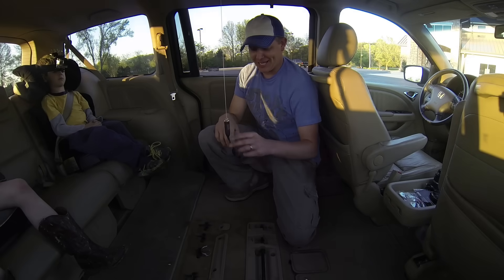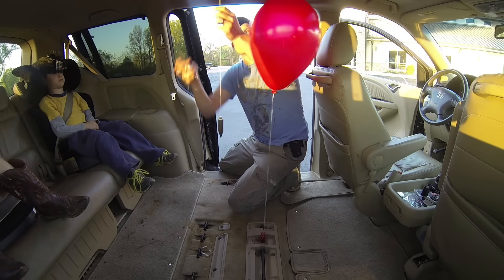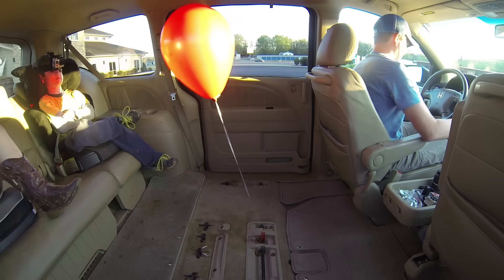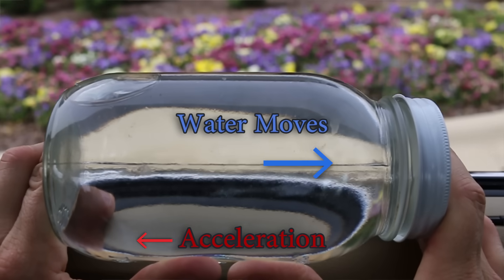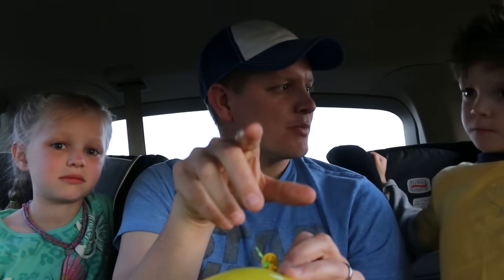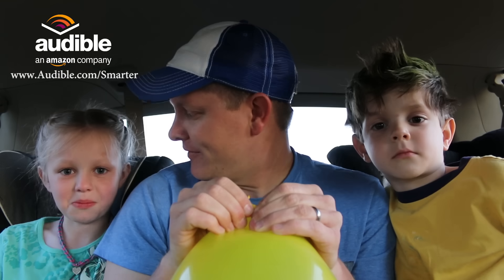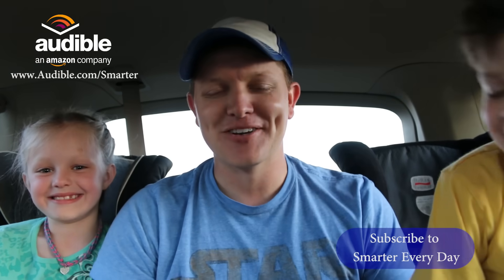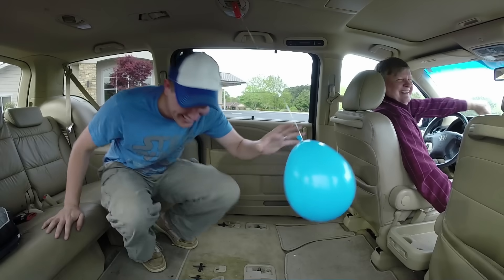A Baffling Balloon Behavior - Smarter Every Day 113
(I participate in this discussion)

❓Mystery Item (just for fun)
Things I use and like:

Music "Butterfly Rough" by A Shell In The Pit.
You know Gordon's music by now.  It's all good.

If you like what I do and want to support my efforts to create Smart kids and Smarter Every Day Here are a couple of links you can use to help:

Warm Regards,

Destin